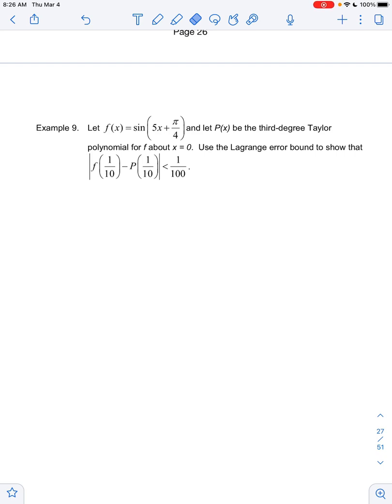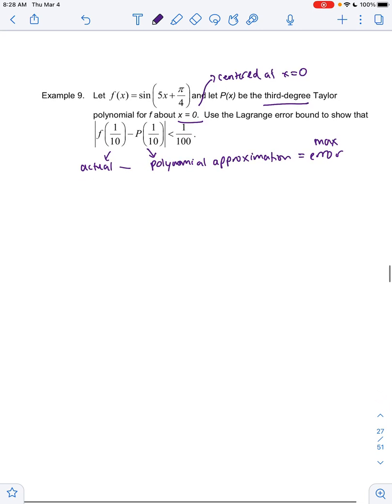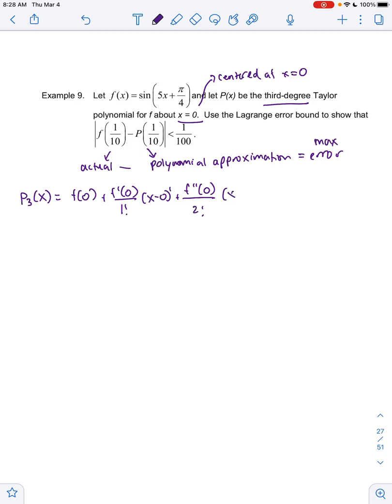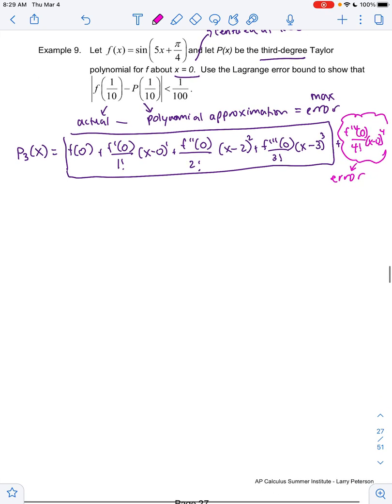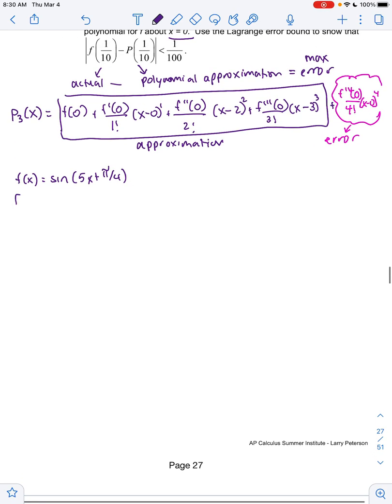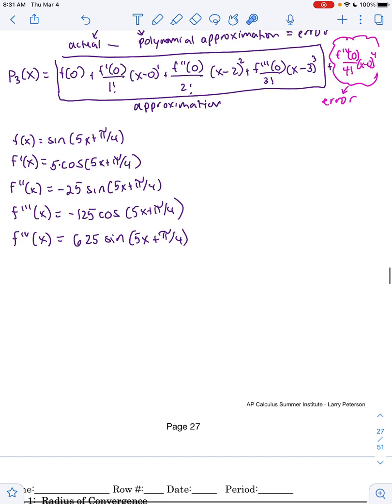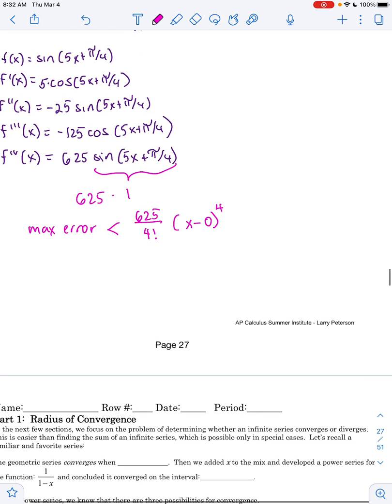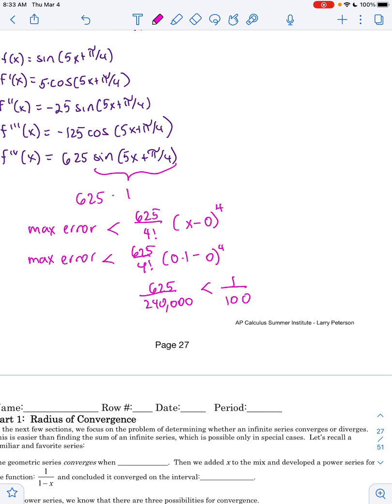LaGrange Error Bound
Ex. #9 Chain rule on sine function